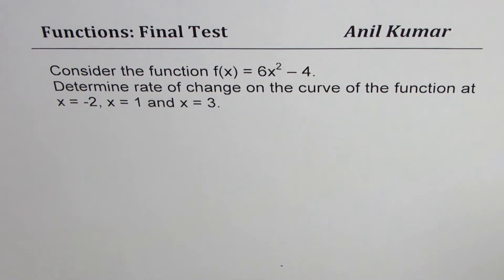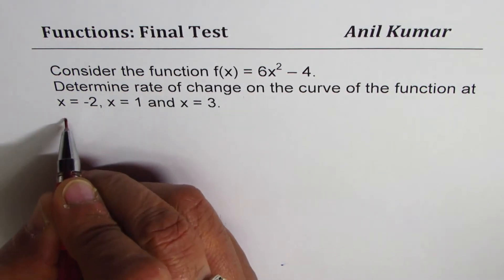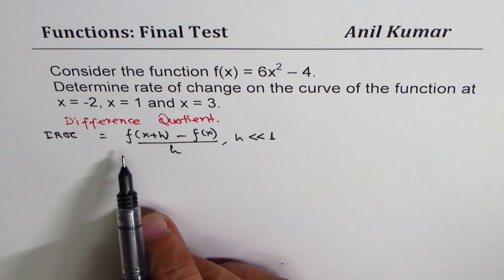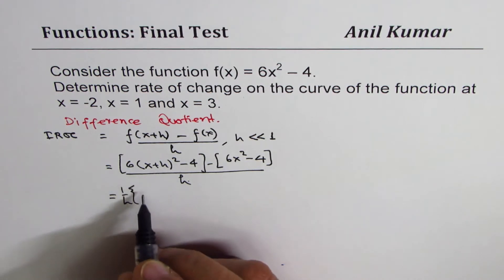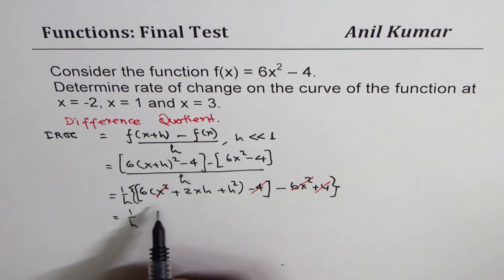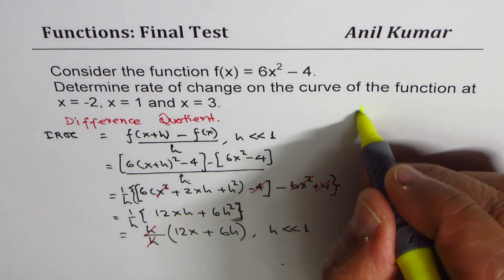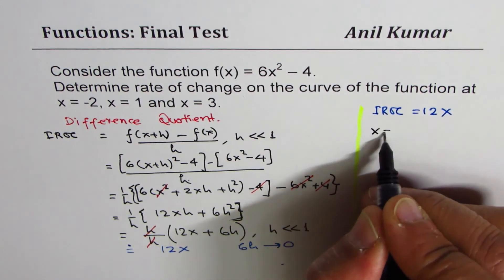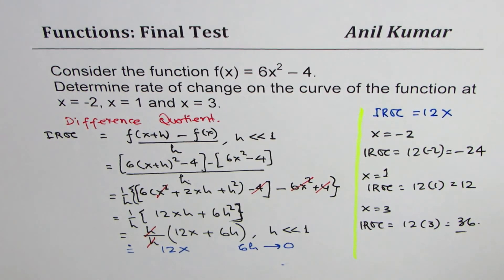Find instantaneous rate of change of 6x^2 - 4 at x = 2 x = 1 and 3